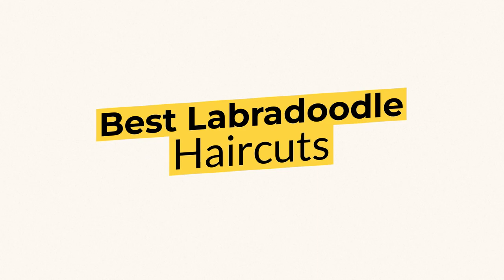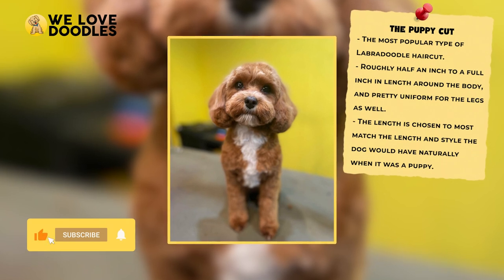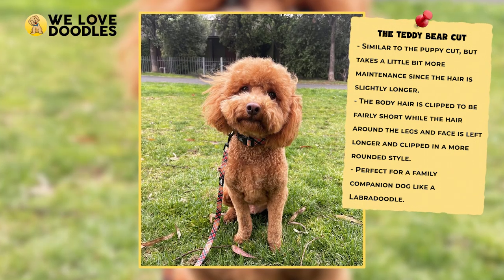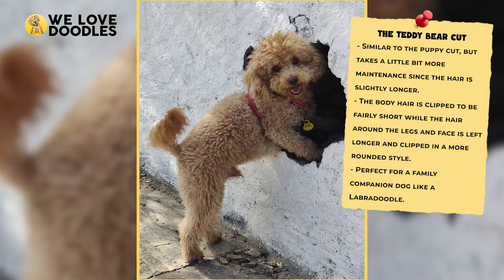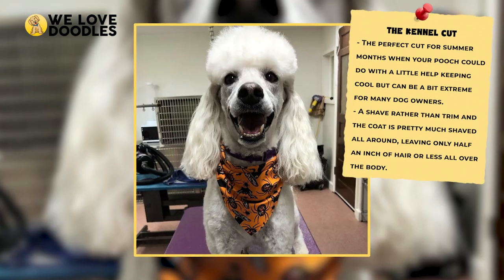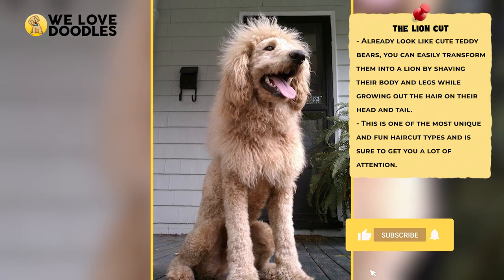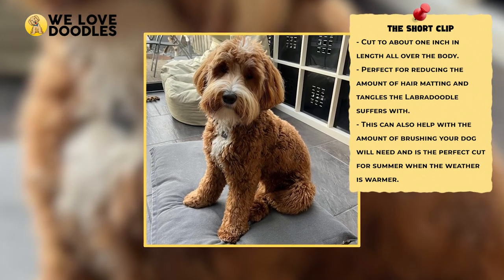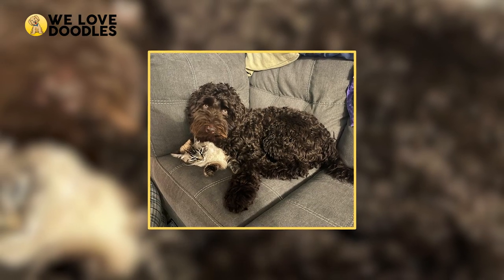Best Labradoodle Haircuts 🐶 Puppy Cut 🐶 Teddy Bear Cut 🐶 Lamb Cut 🐶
📢 Labradoodles are some of the most popular and well-regarded dog breeds that you can get your hands on, and it’s easy to see why! They are friendly, usually hypoallergenic, and great dogs whether you’re on your own or part of a big family. That’s why it's so good to see a variety of haircuts to choose from when you take them to a groomer. Being able to stand out from the other Labradoodles is a really nice thing to be able to count on, and it can also make your dog much more identifiable at the dog park.

🐶 Puppy Cut
Depending on the hairstyle you settle on, you are going to be taking your dog to the groomer roughly every 5 to 12 weeks, on average. With a choice like the puppy cut, you are going to get a low maintenance style that doesn’t require nearly as much upkeep as many other styles. Labradoodles look adorable as puppies, and you can relive those glory days from when they were a puppy or experience it for the first time if you brought them into your home when they were already full-grown.

🐶 Teddy Bear Cut
For a lot of people, the teddy bear cut is the gold standard of Labradoodle haircuts. There are a lot of reasons for this, for one, it’s pretty low maintenance. It’s a little more work than something like the puppy cut because the fur is kept a little longer, but overall it’s still a pretty neat look. The legs and face hair are left a little longer than the body here, and the result makes the dog look like a stuffed teddy bear!

🐶 Lamb Cut
The lamb cut is actually a haircut that is more popular with poodles than it is with doodles, so it's best for doodles that inherited that same kind of texture. The lamb cut leaves the leg hair rounded and a little longer than the body and the head. The ear hair is also kept a little longer, and so you end up with a look that is a little goofy in the best way.

🐶 Kennel Cut
The kennel cut is the king of simplicity, and if you just want a look that isn’t going to require many trips to the groomer, then this is the one. The kennel cut is great for those summer months when it can be harder than usual to keep cool, and is more of a shave than a haircut. It’s also a great option if your dog has been struggling with mats or tangles, and can kind of reset the fur coat in a way.

🐶 Lion Cut
The lion cut is a great choice if you like to have a little fun. This hairstyle is sure to raise a few eyebrows, and requires a good sense of humor on your part to pull off. Essentially, you are going to shave everything but around the head and the end of the tail, leaving everything else short. This makes it pretty low maintenance since the dog is mostly shaved, but it still leaves room for the outrageously cute and funny mane and tail.

🐶 The Short Clip
This one is very straight forward, and a haircut that you can easily do at home if you don’t want to go to a professional groomer. The hair is about an inch all the way around, and you just cut the hair into a uniform size. This is another good haircut for summer, or if you are tired of brushing your dog so much, although you still are going to have to do that on occasion with this haircut too.

🐶 The Long Clip
This cut is similar to the short clip, but obviously you are going to leave things longer all around. This method literally just uses longer clippers, and so if you are on the fence, just let your short clip dog’s hair grow a little longer, and it’ll look just like this. If you like more of a shaggy look than that’s certainly the long clip, and it’s great for people that like the fluff ball look but still want an easy and straightforward style too.